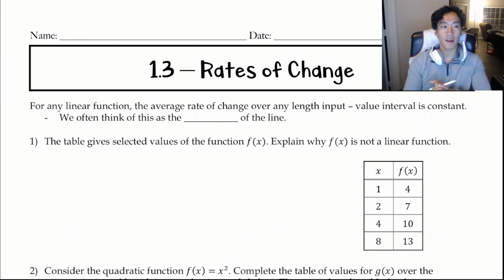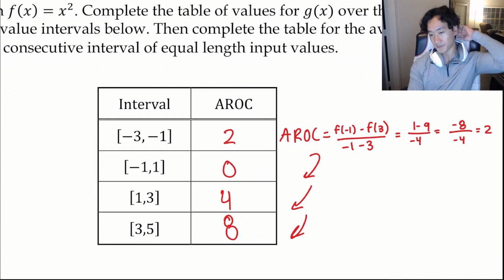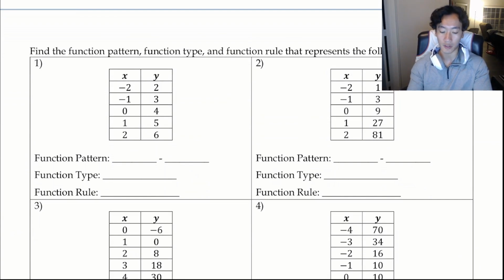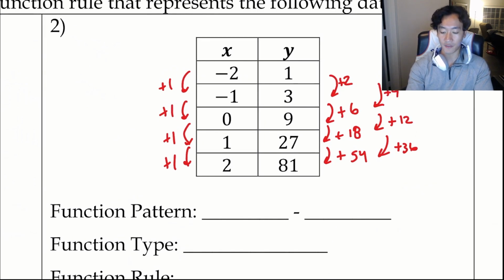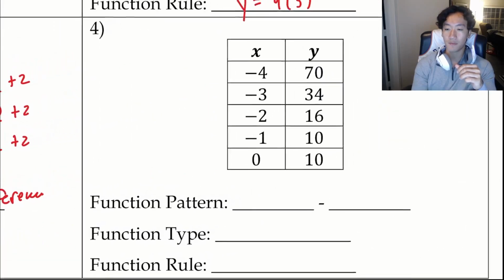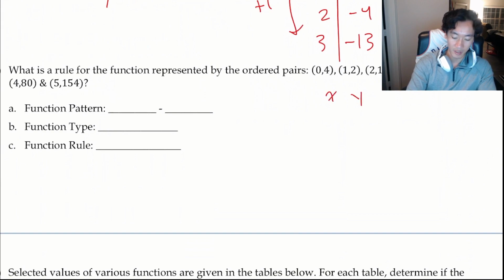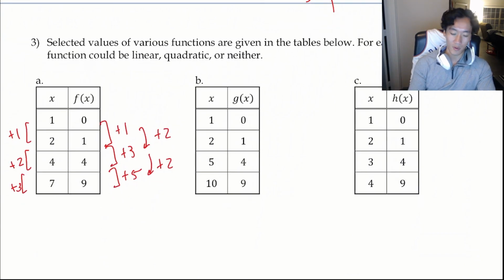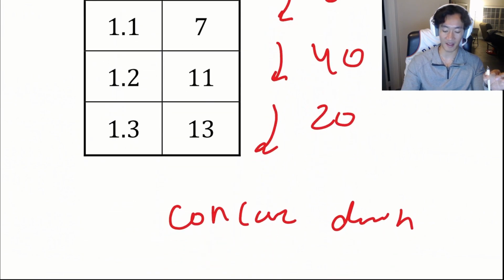1.3 Rate of Change